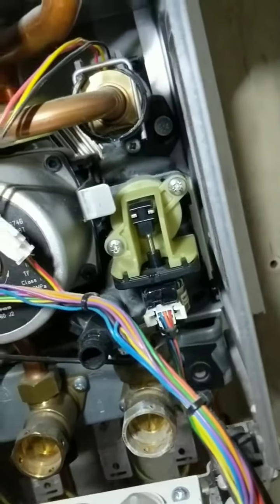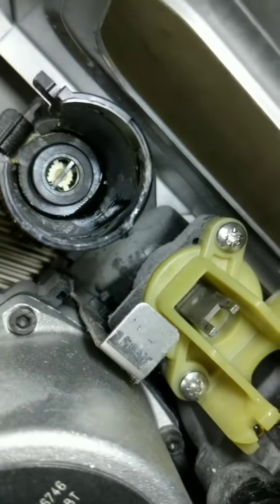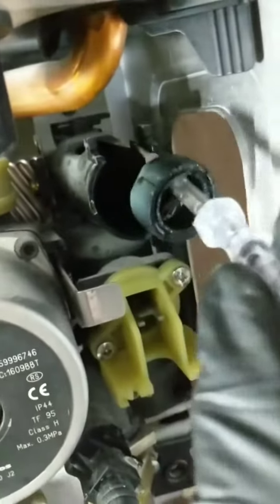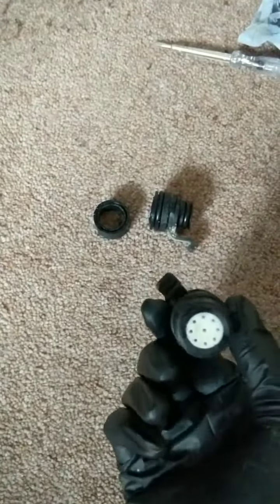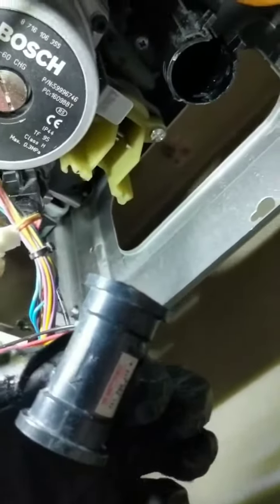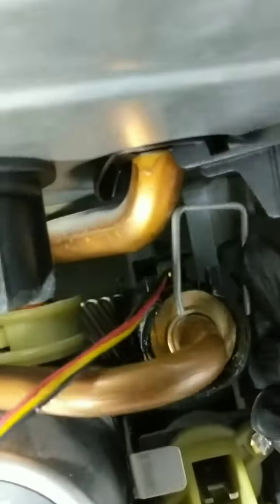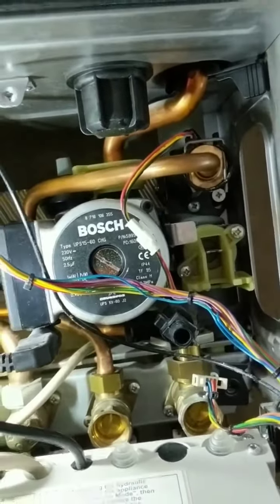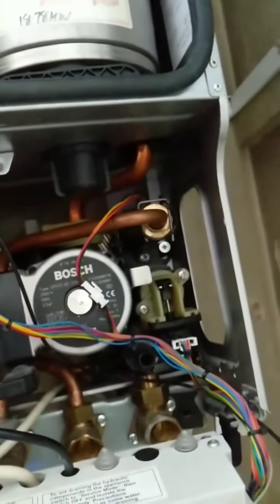Flow Turbine adapter change on a Worcester Bosch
This is a common fault on these boilers, the flow turbine adapter is weak plastic and often fails. The tell-tale sign is the constant drip from the flow turbine housing.

Don't make the mistake of changing the actual flow turbine as it's rarely the problem, but usually only the adapter which costs around £3 or so.

Make note of the orientation of the adapter and the flow restrictor as if you put it back wrong it won't go fully home and will leak.

The clip can be a pain, but there's a knack to it and again long nose pliers help!